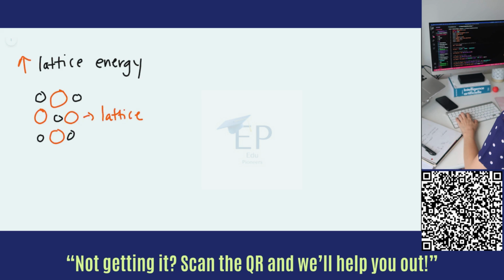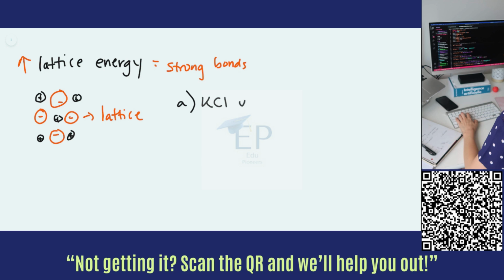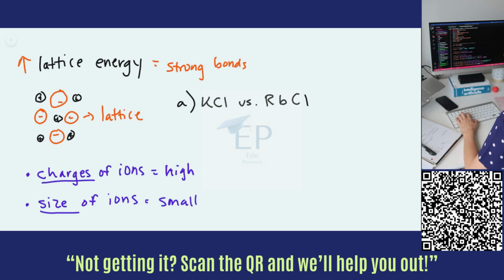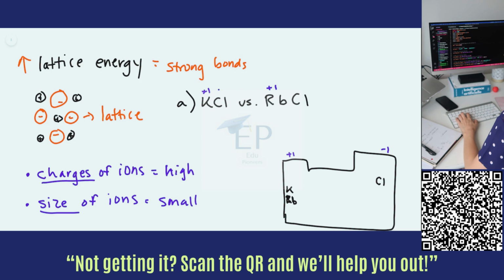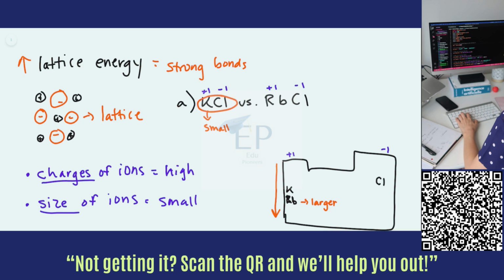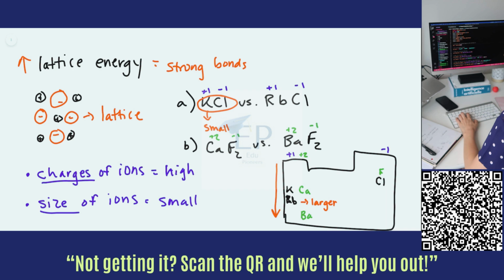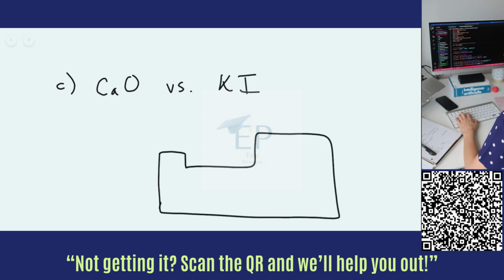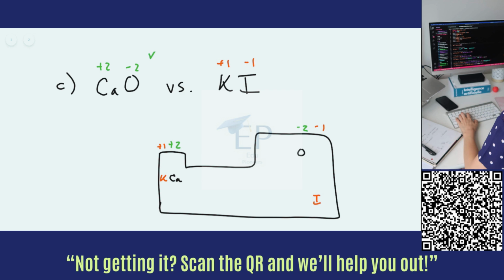Which substance in each of the following pairs has the larger lattice energy?